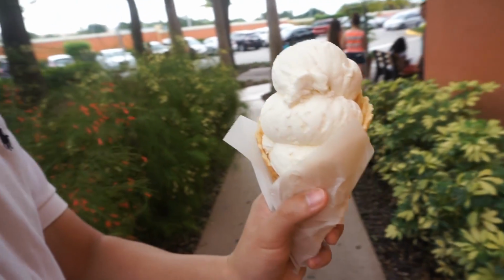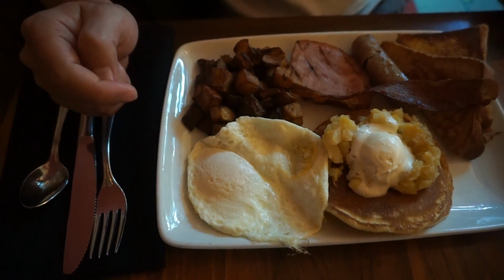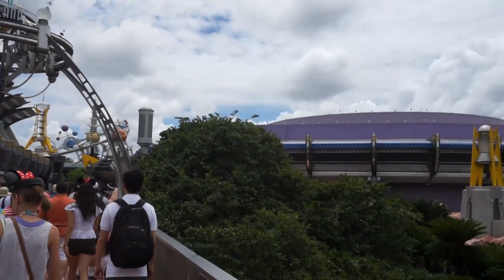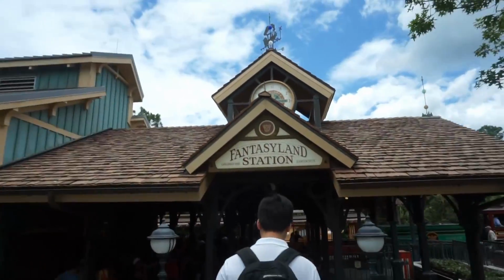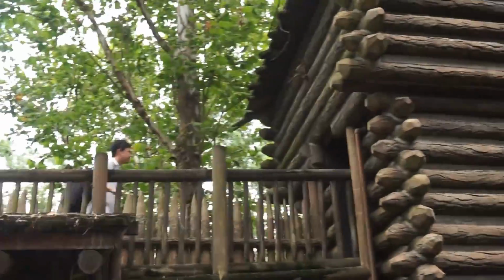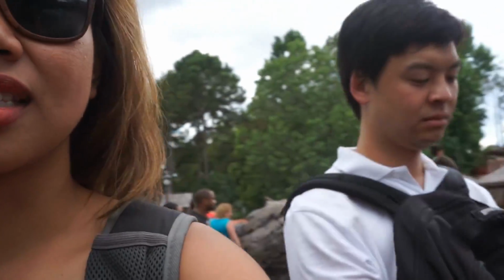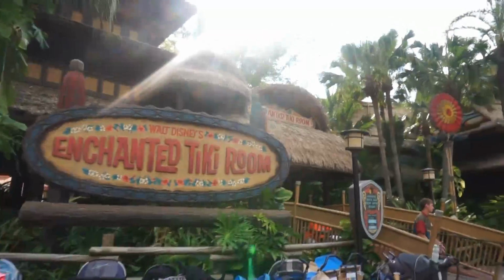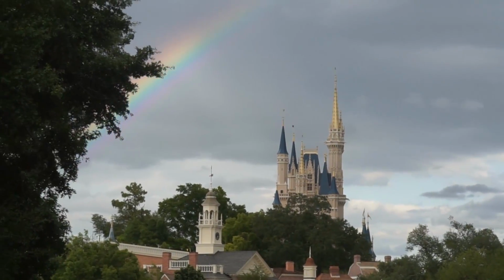Vlog #11: Tonga Toast